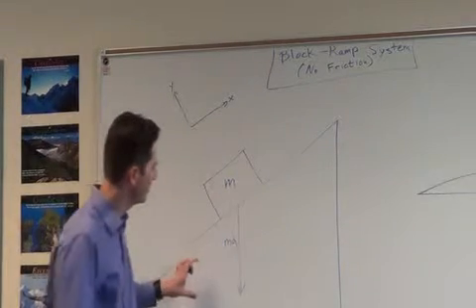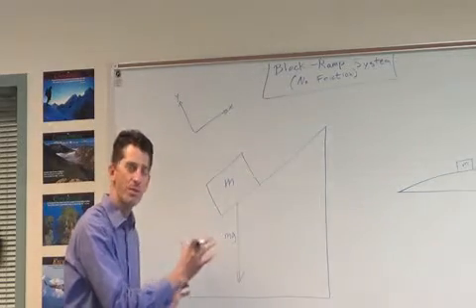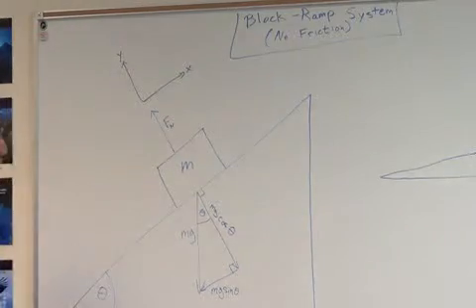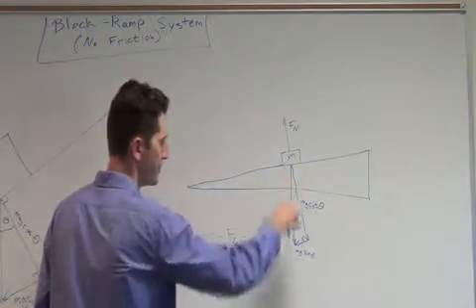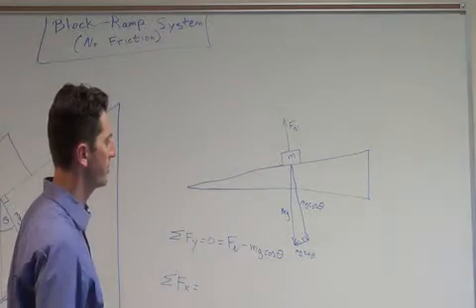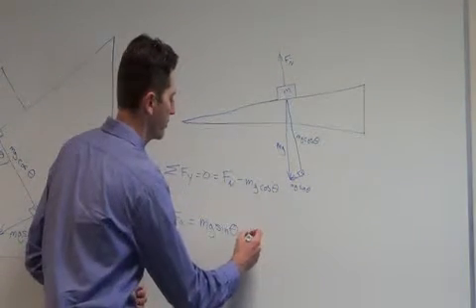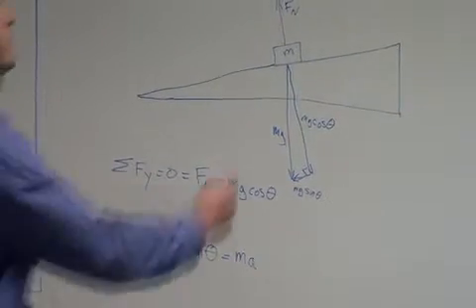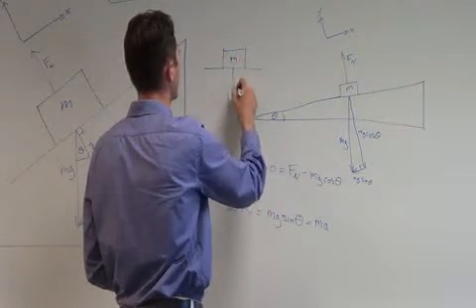Physics Directed Learning Activity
Block Ramp System No Friction